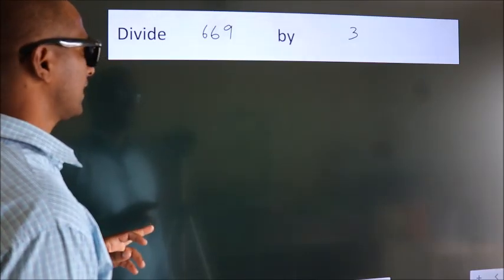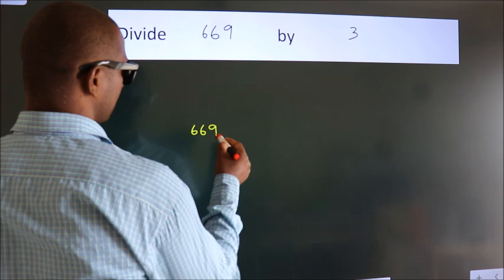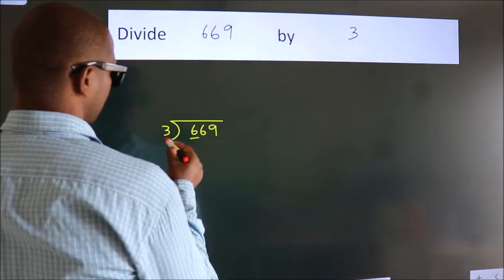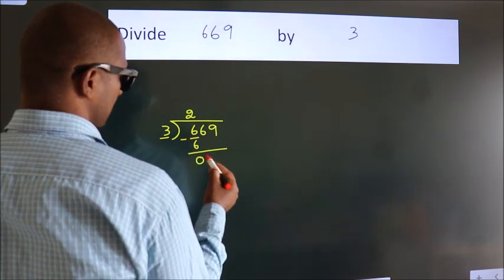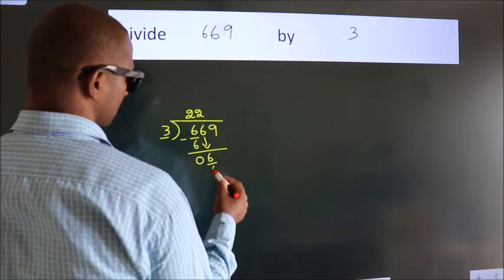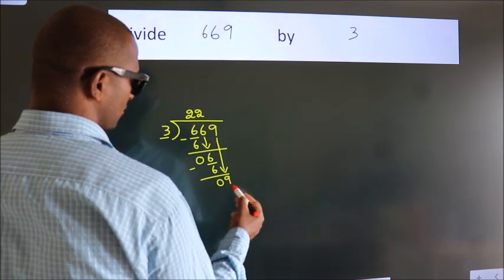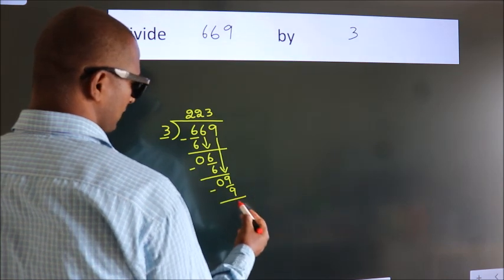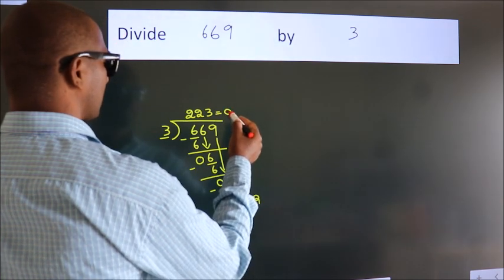Divide 669 by 3